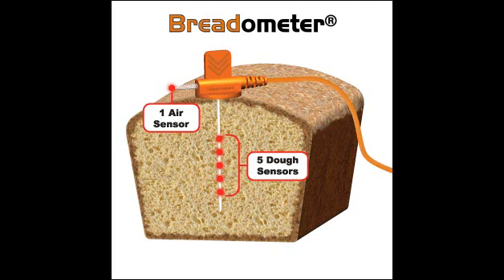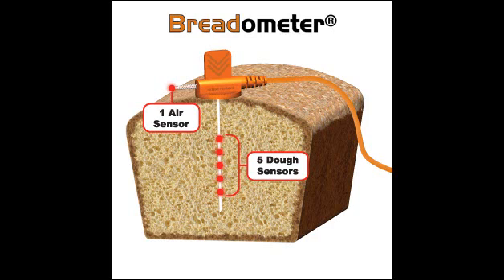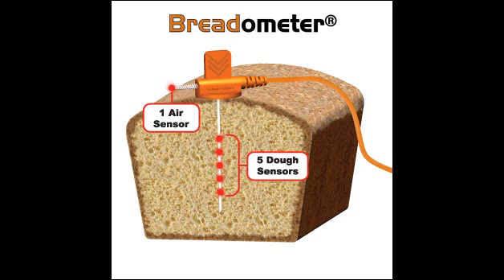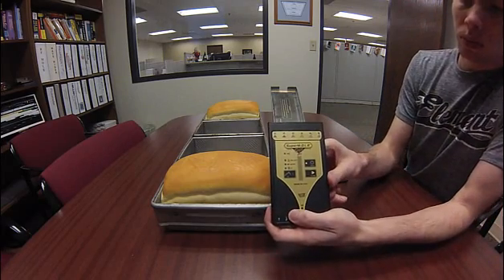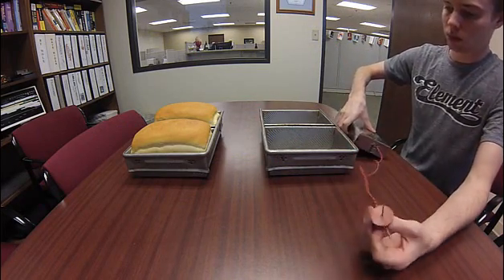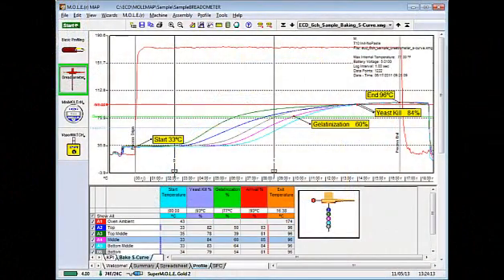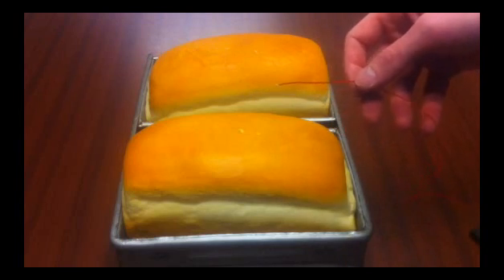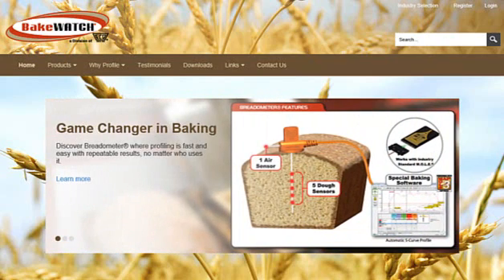Benefits of the Breadometer®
Basic features and benefits of the Breadometer® probe sensor from ECD for use in the commercial baking industry.